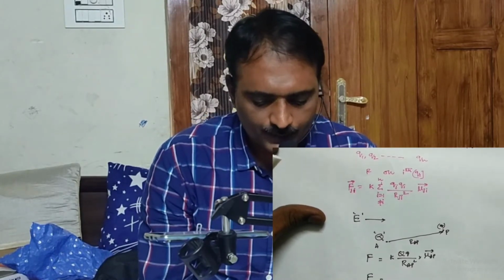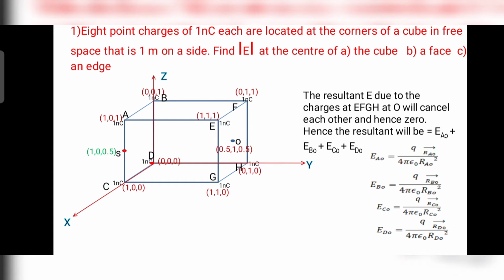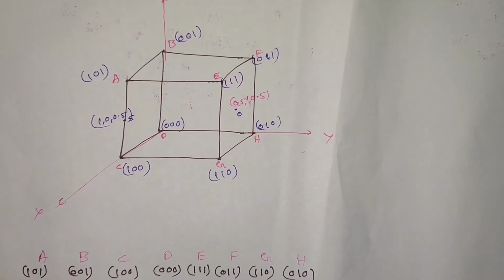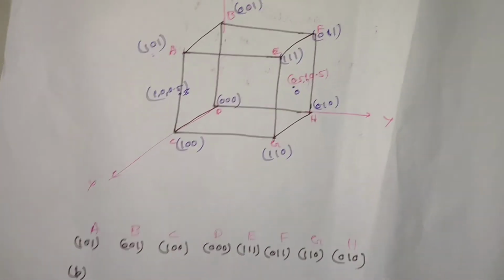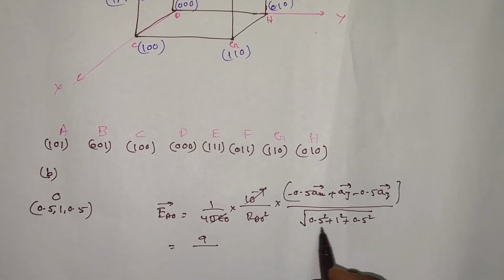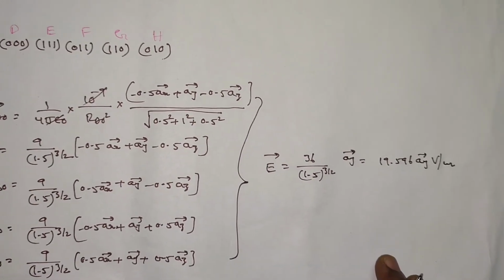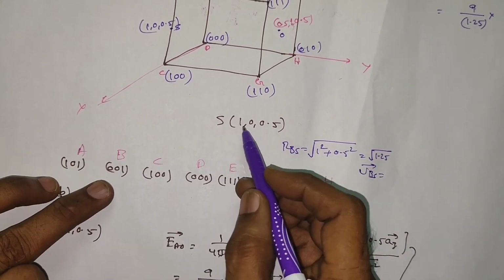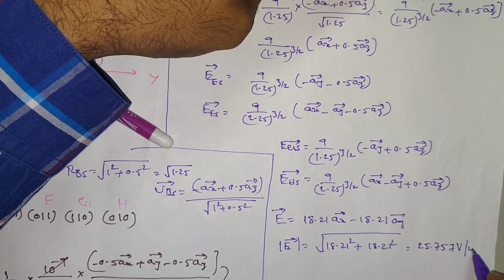Coulomb's Law part 1| Electric Field Intensity due to a point charge | B tech EEE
ELECTROMAGNETICFIELDTHEORY emftheory problems related to coulomb's law and electric field intensity#COULOMB'SLAW,# ELECTRICFIELDINTENSITY # B.TECH EEE,# ENGINEERING